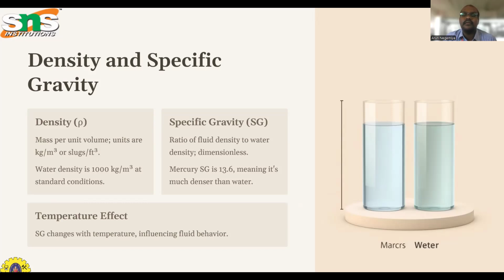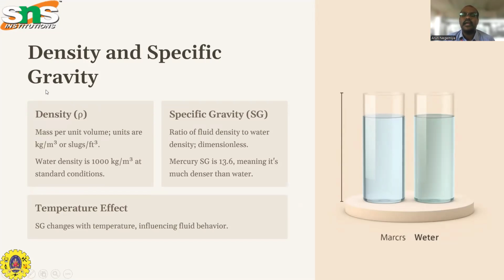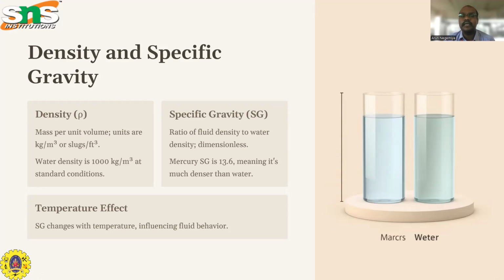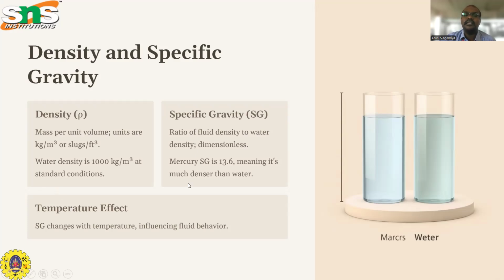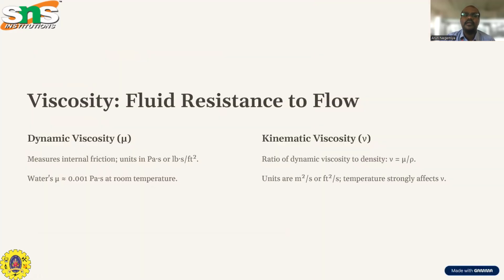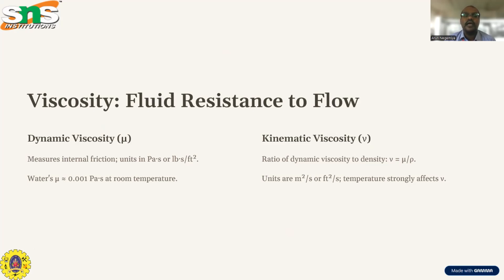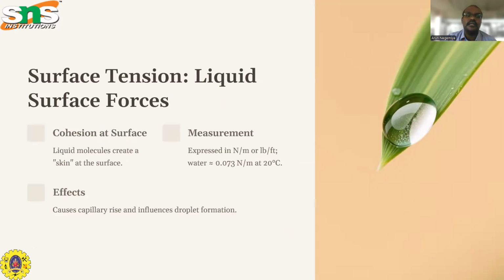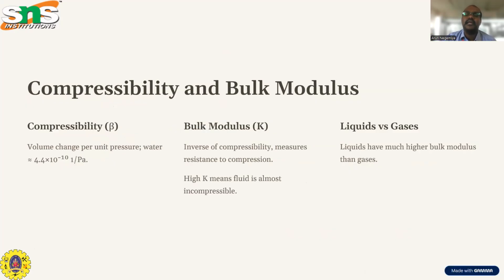Properties of fluids, Fluid statics | Fluid Mechanics | SNS Institutions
Fluids have several key properties that characterize their behavior, including density, viscosity, surface tension, and compressibility. Fluid statics, on the other hand, is the branch of fluid mechanics that studies fluids at rest, focusing on pressure, buoyancy, and forces on surfaces.